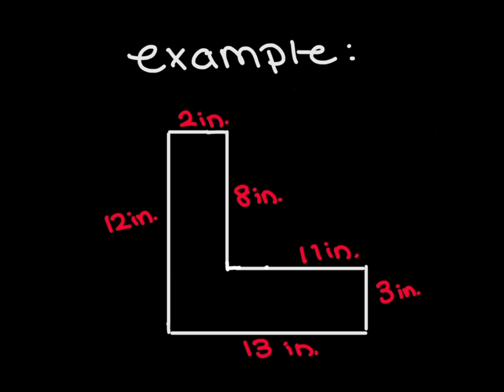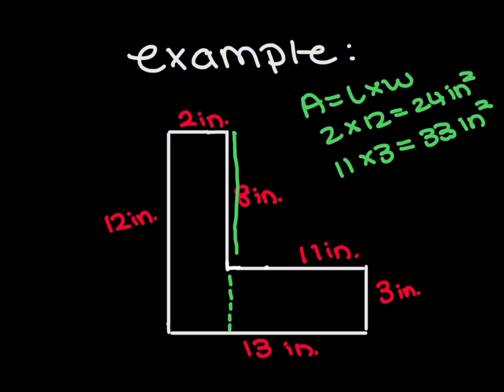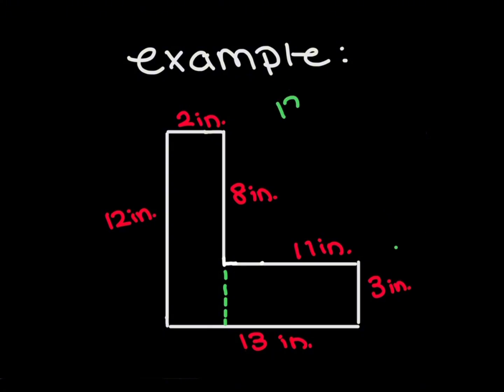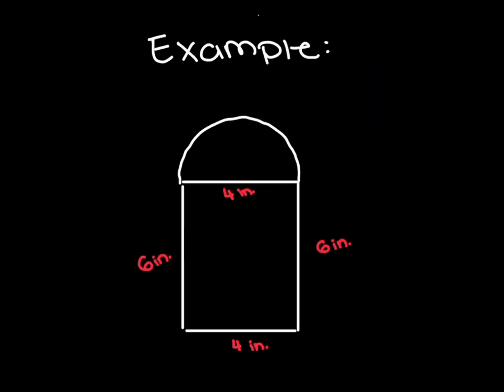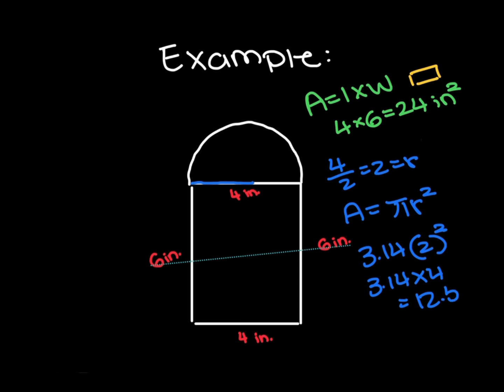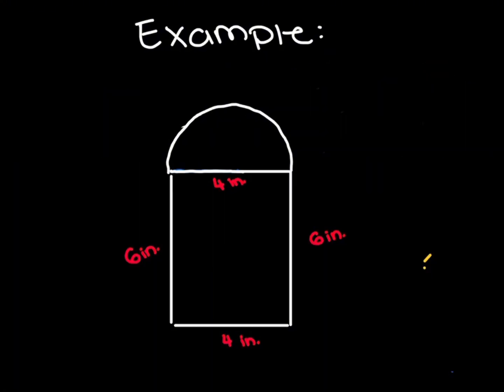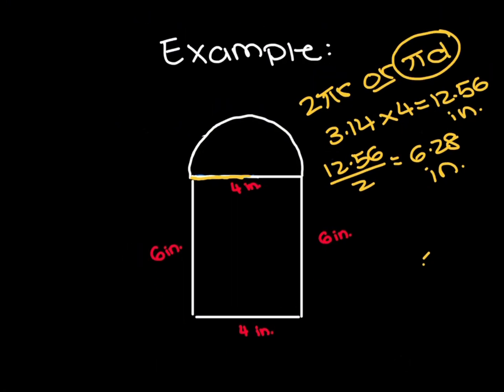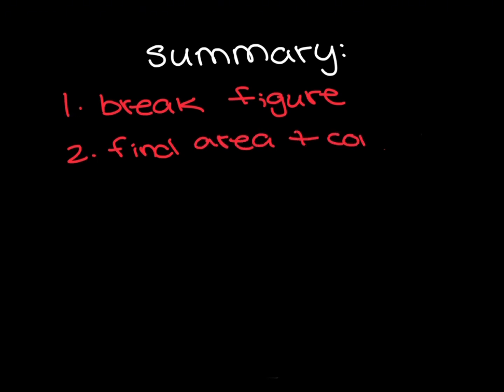July 27, 2026